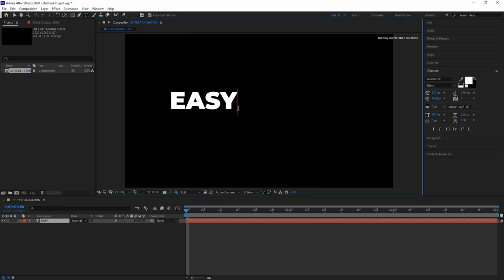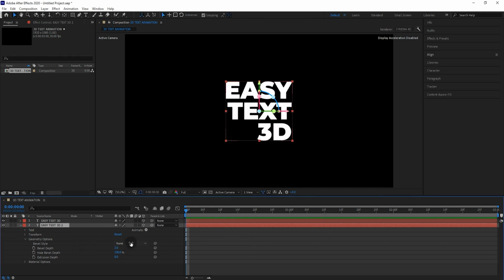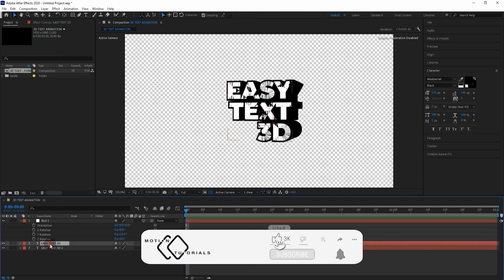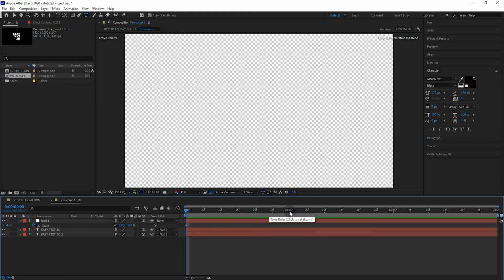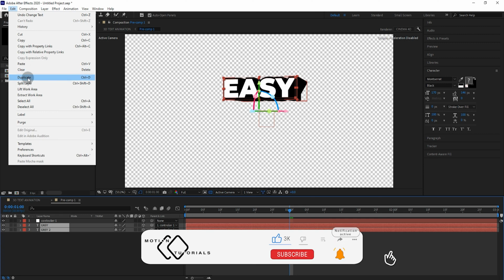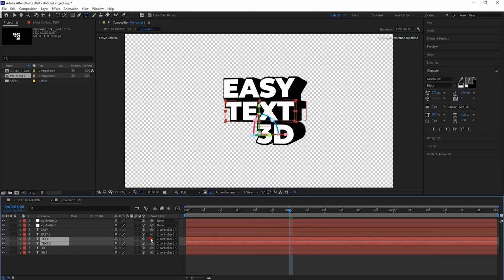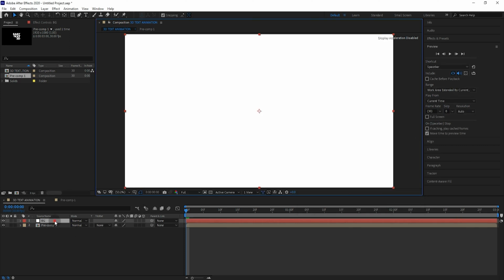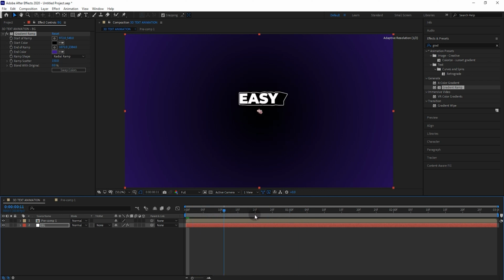Make 3D Text Animation in After Effects | After Effects Text Animation Tutorials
How To Make a 3D Text Animation in After Effects? Learn all the details of creating a 3D text animation with this video!
In the video: 3d text animation, after effects 3d text animation, create 3d text in after effects, easy 3d text, 3d text, text animation,. after effects 3d text, how to make 3d text animation in after effects, easy text animation.